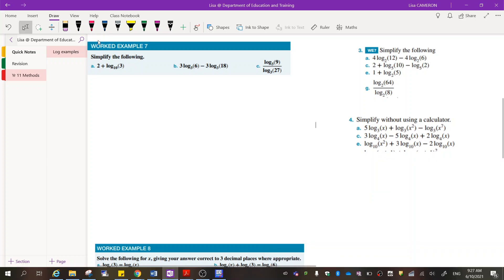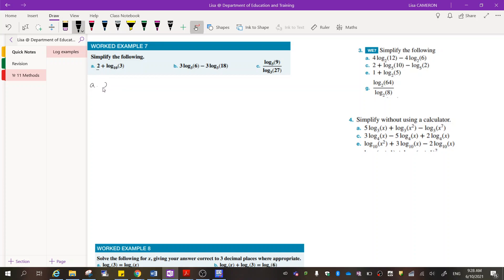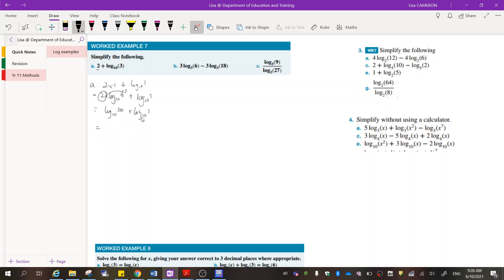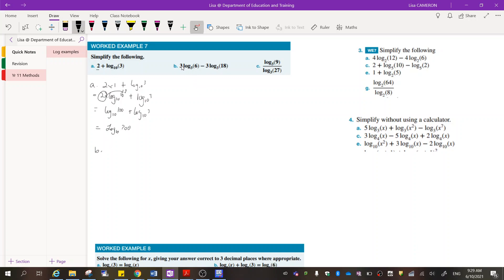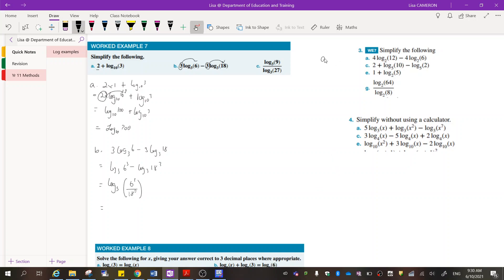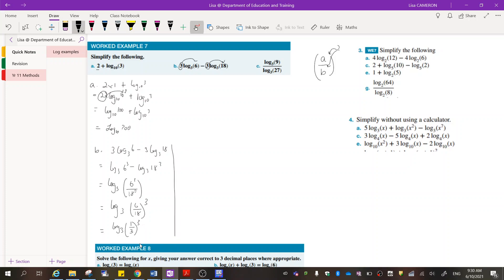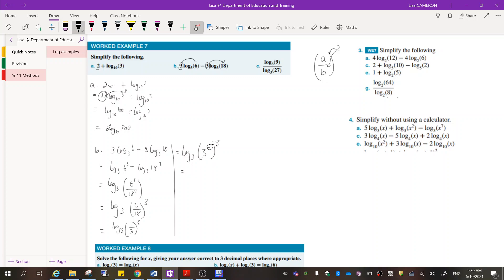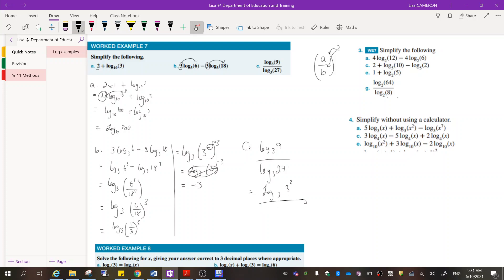1 3 WE7 12MMA